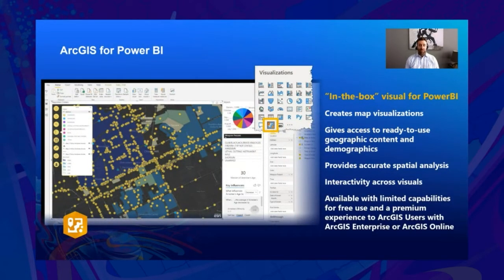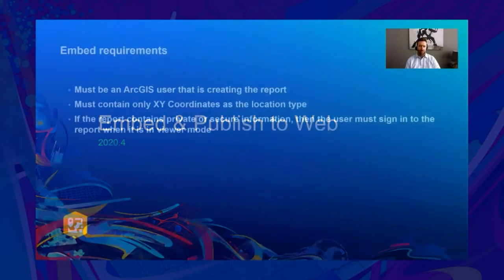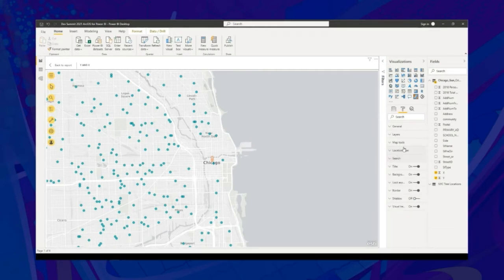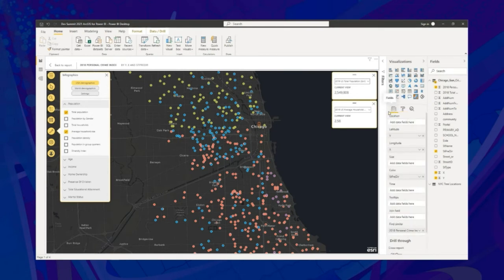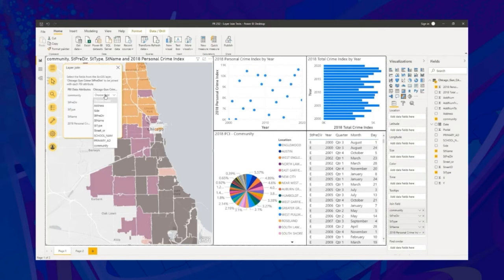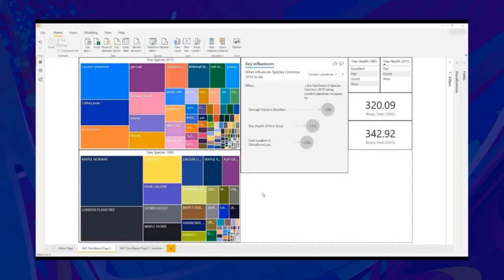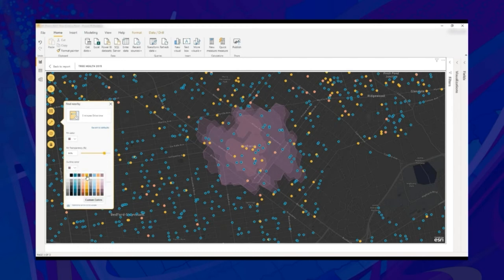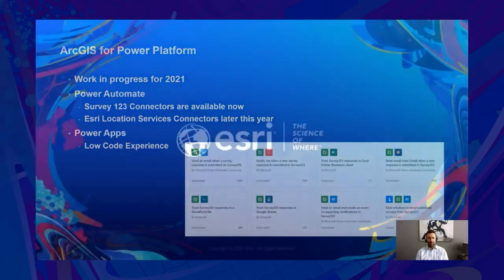ArcGIS and Power BI, Power Apps, and Power Automate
ArcGIS for Power BI enables you to add interactive maps to your Microsoft Power BI Dashboards and Reports. We are adding additional integrations to enable the Microsoft Power Platform, Power Automate, and Power Apps with ArcGIS as well and will discuss this in some detail. These products can be used with limited capabilities for free and with an ArcGIS user account. You will have an enhanced experience with this functionality to create beautiful maps and geo-enable your data.

12342